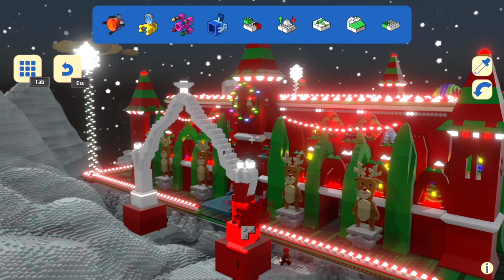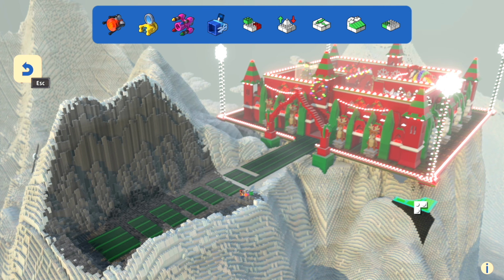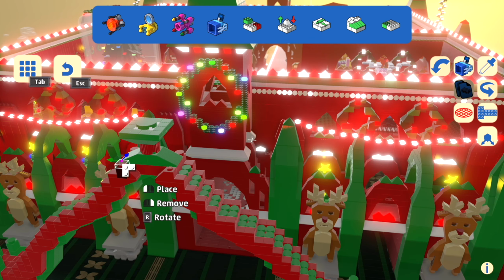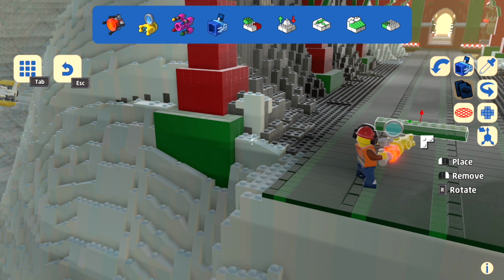Epic LEGO North Pole MOC Speed Build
Do you like the music in my videos? Get a FREE 30-day trial with this